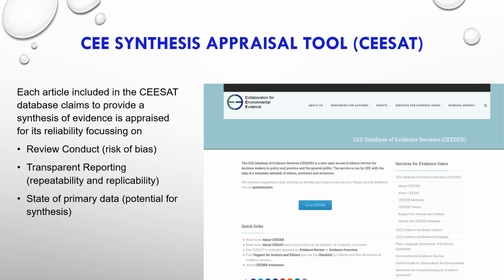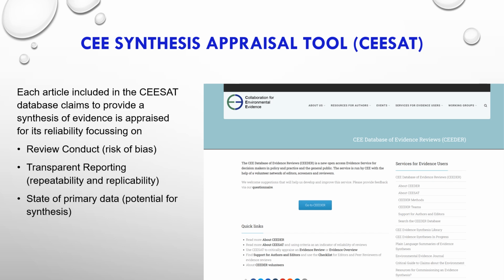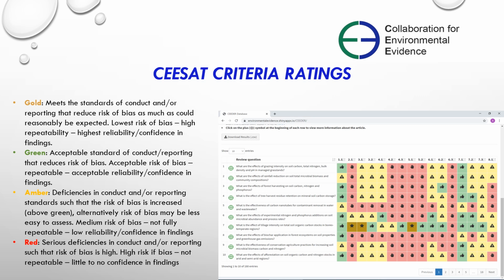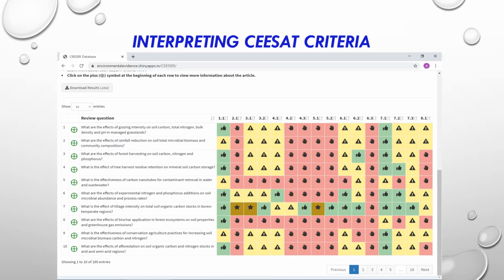Interpreting CEESAT Criteria - Part 1 Introducing CEESAT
Presenter: Andrew Pullin, Chief Executive Officer of CEE
Series: Guide to Interpreting CEESAT 'Reliability Criteria' in CEEDER
Abstract: Join us for the first part of our guide to interpreting the CEE Synthesis Appraisal Tool (CEESAT) 'reliability criteria', used in the CEEDER database. In this video we introduce CEESAT and how to interpret assessments of reliability in the CEEDER database.